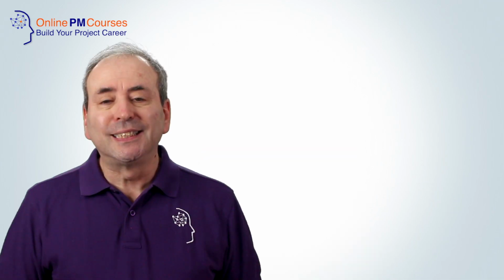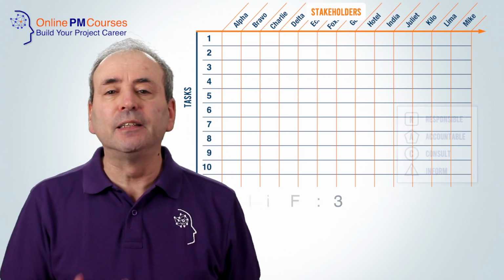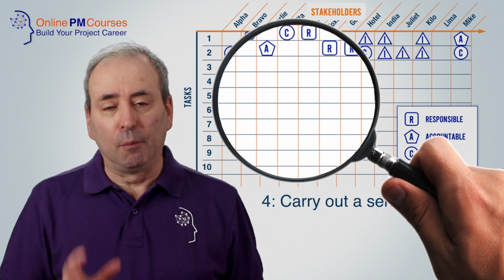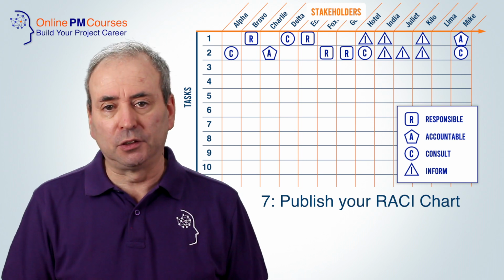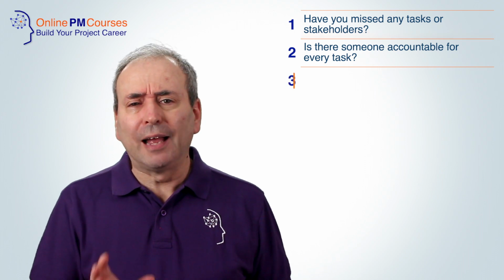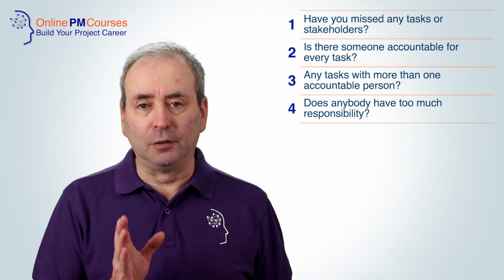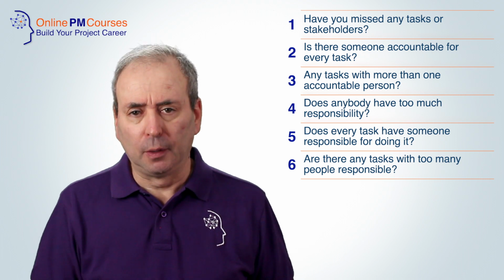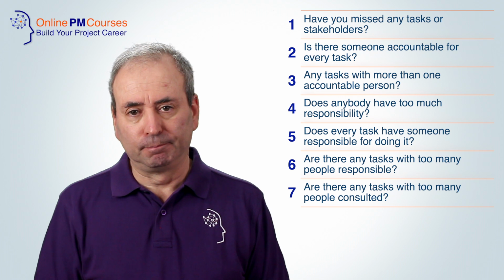How to Build a RACI Chart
My project management courses with Voovo open soon: my videos, turned into questions you answer and brought back before they fade.

The RACI Chart is one of the most important Project Tools. You will sometimes hear the terms RACI Matrix, Responsibility Matrix, or Linear Responsibility Chart (LRC). Let’s look at how to build one!

In the video, I discuss the relationship between the RACI chart and the Linear Responsibility Chart.

A RACI Chart takes its name from four roles that stakeholders can have for an individual piece of work, or task, on a project. They can be:
1. Responsible for doing all or some of the work
2. Accountable for a piece of work
3. Consulted
4. Informed

So, here is a 7 Step Process:
1. Identify all of the tasks that need to be completed.
2. Identify all of your stakeholders.
3. Fill in the role or roles that each stakeholder has for each task. That is, Responsible, Accountable, Consulted, or Informed
4. Carry out your sense checks (see later).
5. Now consult your stakeholders.
6. Finalize your RACI Chart.
7. Publish your RACI Chart.

By the way, if you need to delegate Responsibilities, you might like our videos on What is Delegation and How to Delegate

So, what are the seven checks you should make?
1. Have you missed any tasks or any stakeholders?
2. Is there someone Accountable for every task?
3. Do you have any tasks with more than one Accountable person?
4. Is there anyone who has been assigned too much responsibility?
5. Is there any task with no one Responsible?
6. Are there any tasks with too many people Responsible?
7. Are there any tasks with too many people Consulted?

Recommended Videos
Carefully curated video recommendations for you: